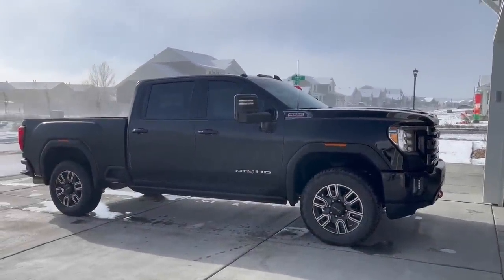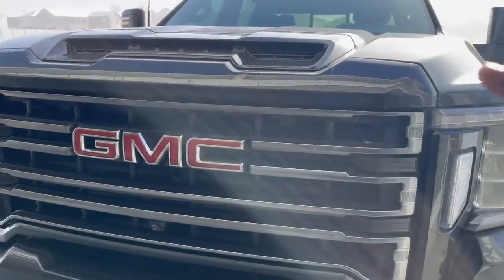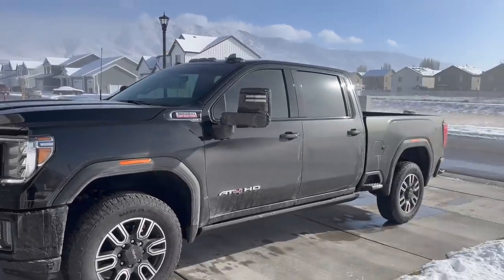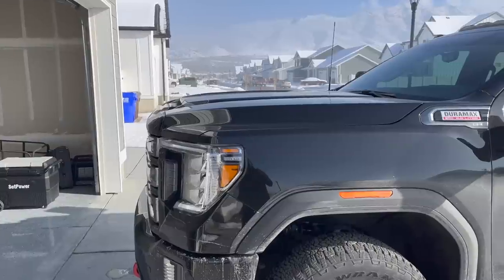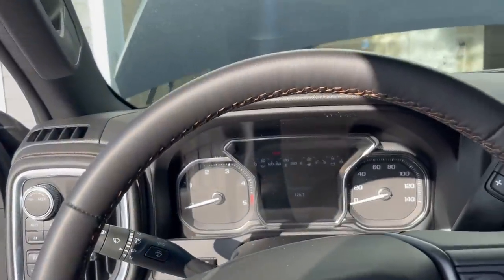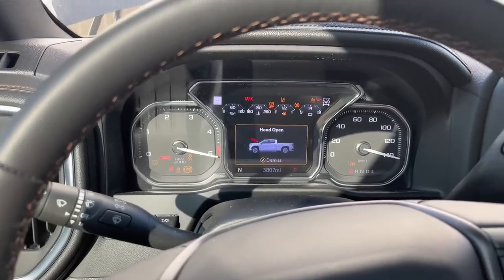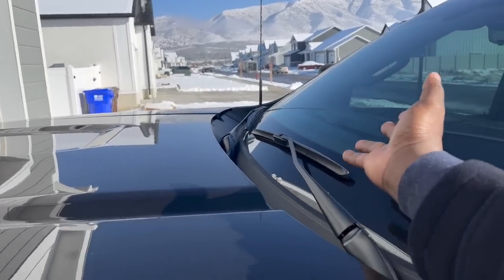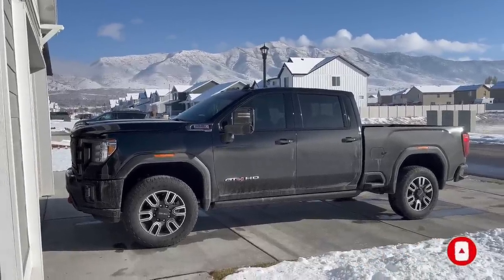My 2023 GMC Sierra 3500 Has A Cold Weather Mode? Here's How To Protect Your Diesel Engine In Winter!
For 2023 GMC Sierra added a Cold Weather Mode! In this video I review steps to protect your Diesel engine in the cold winter climates!

10.2-inch iPad (Wi-Fi + Cellular, 64GB) -